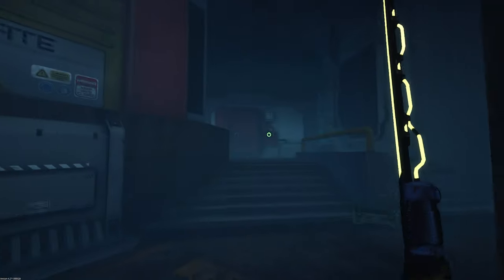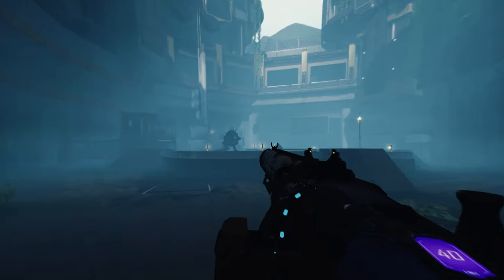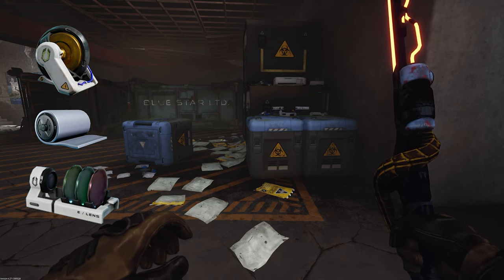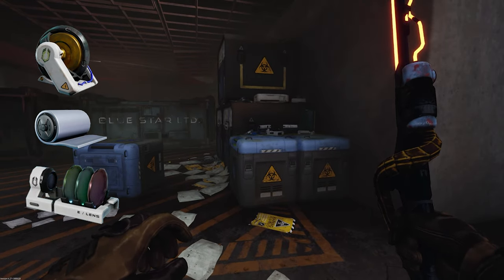Base Camp Guide | The Cycle: Frontier Guides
Base Camp Guide for Bright Sands in The Cycle: Frontier! This compound has so many secrets that nobody knows about, and I wanted to share them with you guys to help you have more profit during your raids and find useful materials!

much love! e n j o y the video lads 🙏

Outro: Macha - Harris Heller